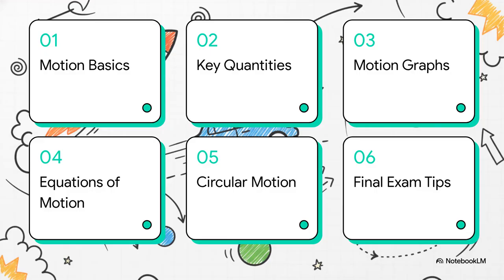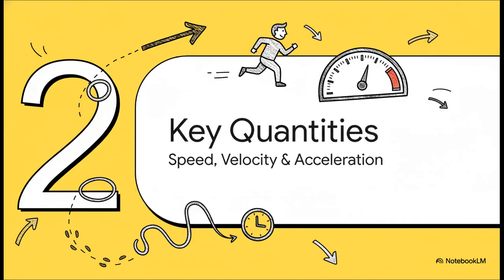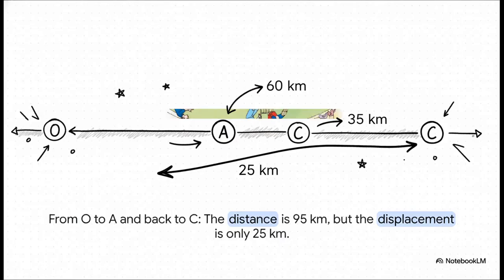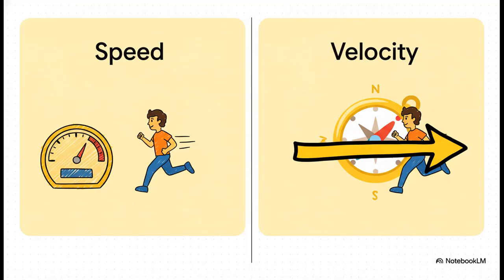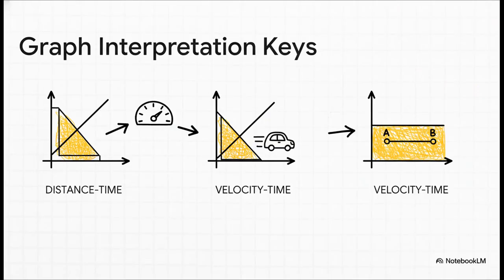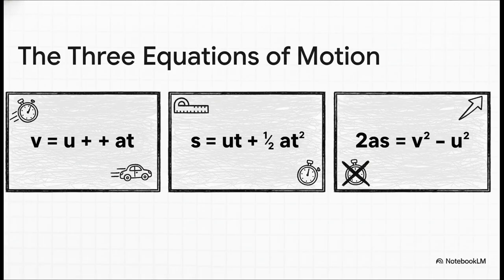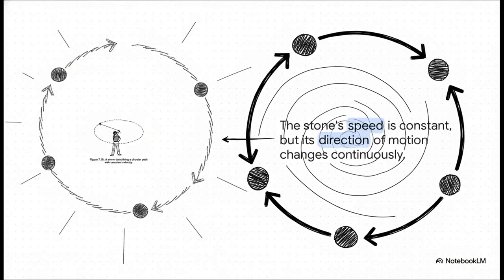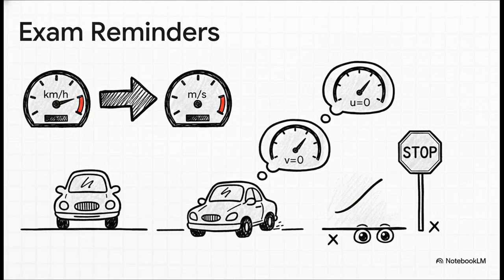Class - IX - Physics - Motion - Chapter Summary & Revision: Motion